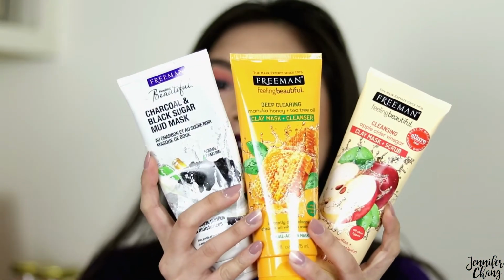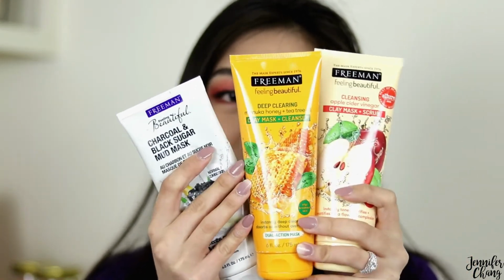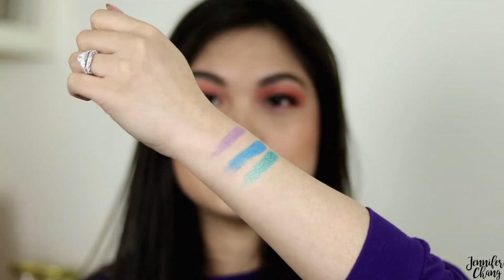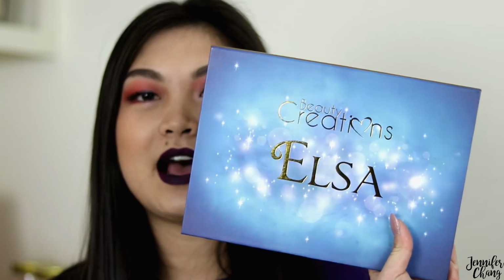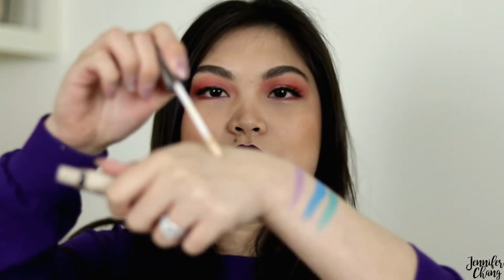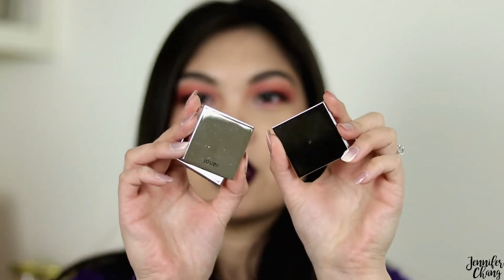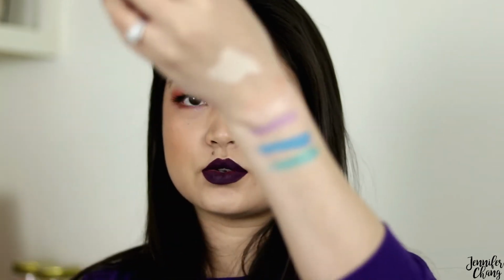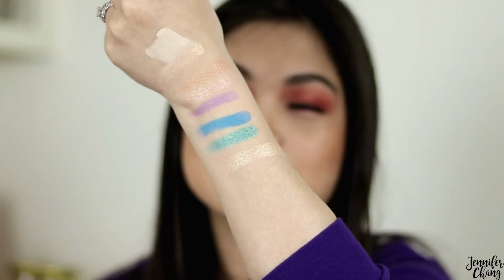GEMS AND JUNK EP 7 | MARCH BEAUTY FAVORITES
I know February had less days but I feel like March just flew by! Here's my Gems and Junk video for March featuring four favorites and one miss -

Urban Decay Weightless Concealer
Jouer Cosmetics Powder Highlighter
Pixi Glow Tonic

Filming equipment:
Sony Alpha A6000
Sony 16-70mm F4 Lens
Sigma 30mm F1.4 Lens
X Canon 80D
X Canon 50mm F1.8 Lens
X Soft Boxes (mine are older, these are similar)
Neewer 18" Ring Light

I am a participant in the Amazon Services LLC Associates Program, an affiliate advertising program designed to provide a means for me to earn fees by linking to Amazon.com and affiliated sites. This allows me to invest back in my channel and bring you better content, and regardless of who I use to generate the affiliated link, my opinions are entirely my own and are unbiased.